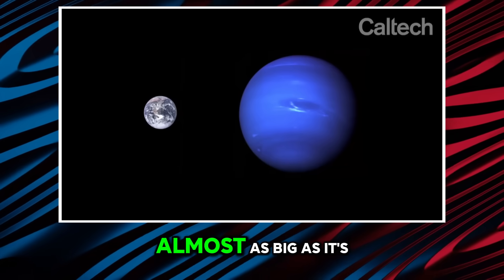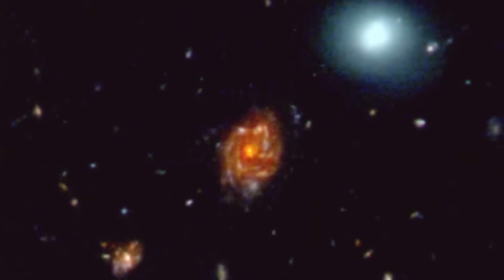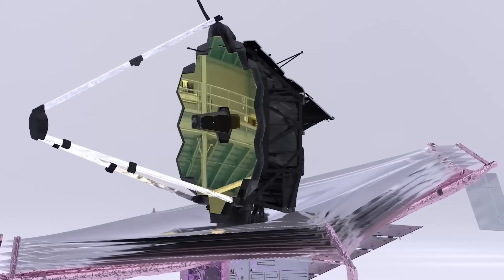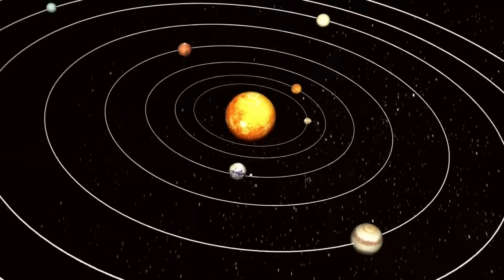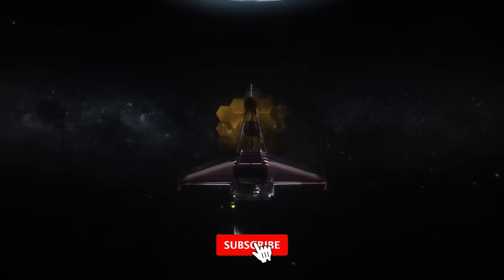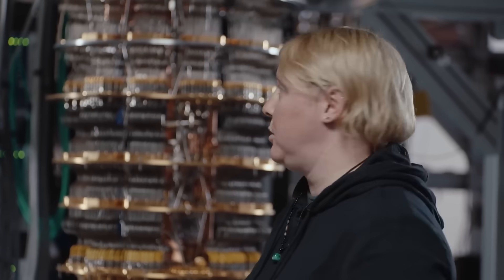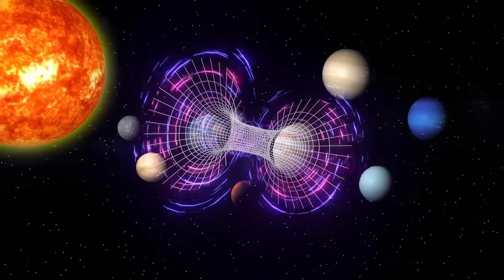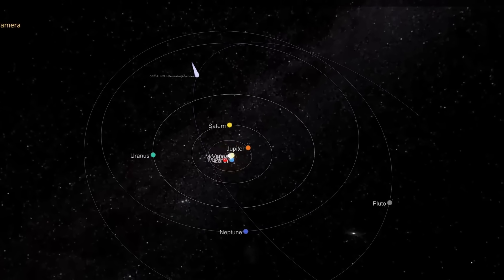Quantum AI Just Found Evidence of Planet 9 in James Webb’s Data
🔍 What you’ll learn in this video:

How the quantum AI system revealed the anomaly hidden in JWST data

The history of the Planet 9 hypothesis

Competing theories: gas giant, black hole, or something else entirely

The eerie infrared pulse that defies explanation

What this discovery means for our understanding of the solar system

Why this could be the most important astronomical find of the decade

This isn’t science fiction—it’s real data, real simulations, and a real object on the brink of confirmation. Join us as we break down every detail of this paradigm-shifting moment in astronomy.

Sources: -